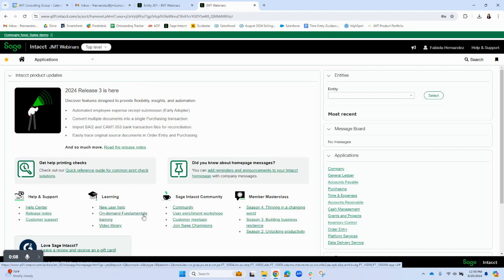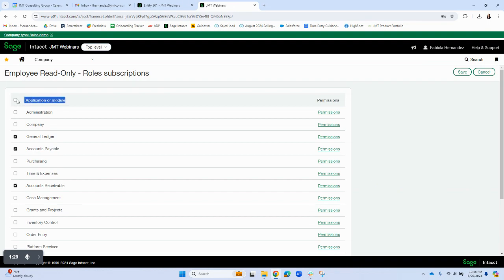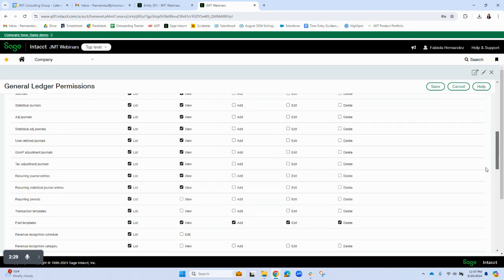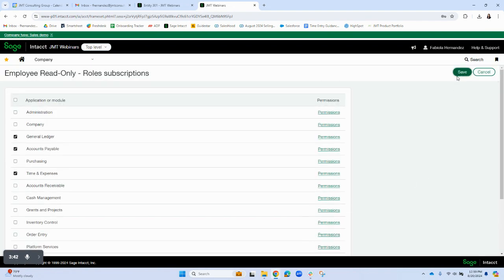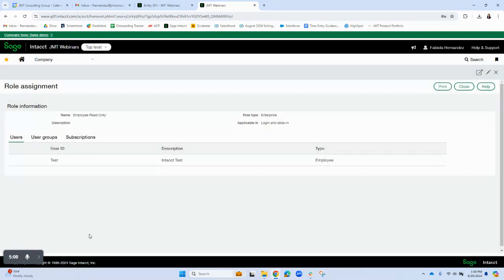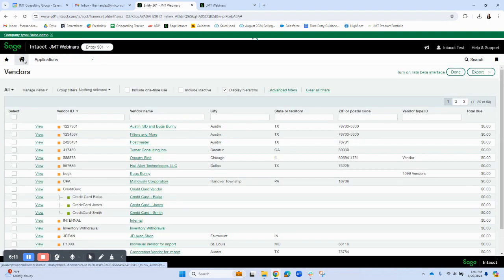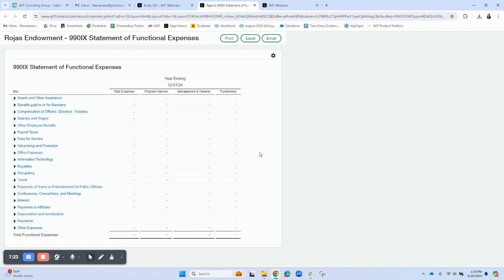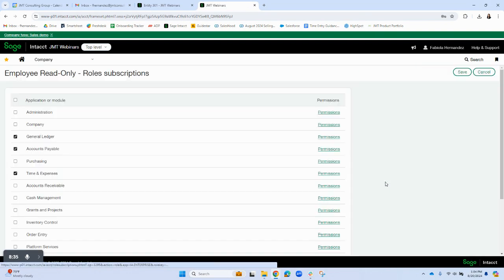How to Manage a User Role on Sage Intacct